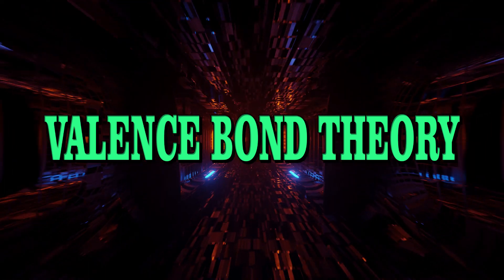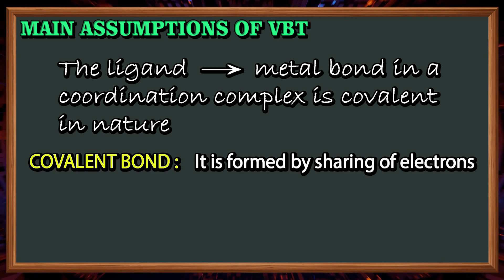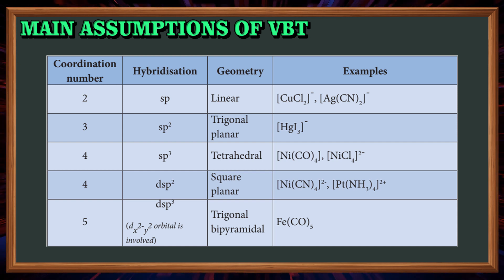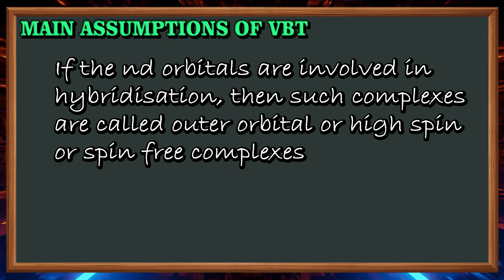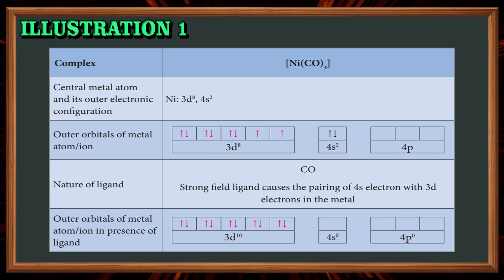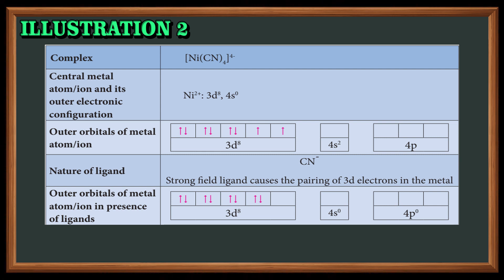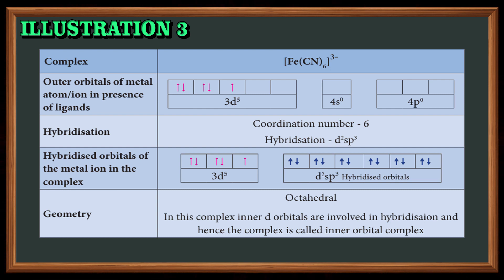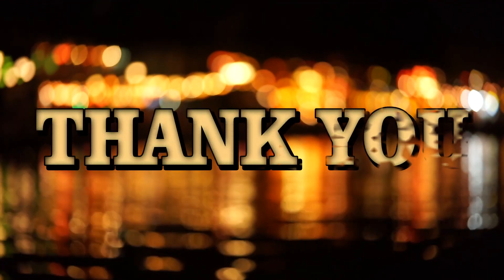VALENCE BOND THEORY in Coordination Compounds (Easy and Simple Way to Learn)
11th PRACTICAL SALT ANALYSIS PROCEDURE GUIDE (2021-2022)
(BASED ON REDUCED SYLLABUS) *click the below download link*

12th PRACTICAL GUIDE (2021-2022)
(BASED ON NEW SYLLABUS) *click the below download link*